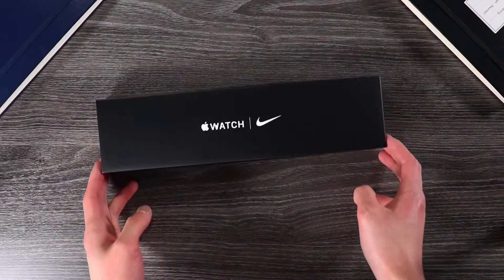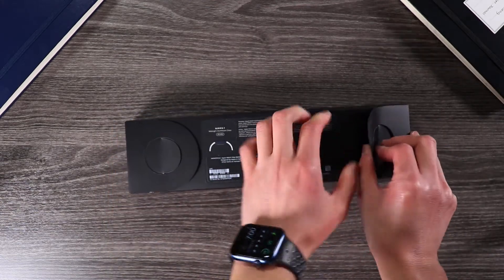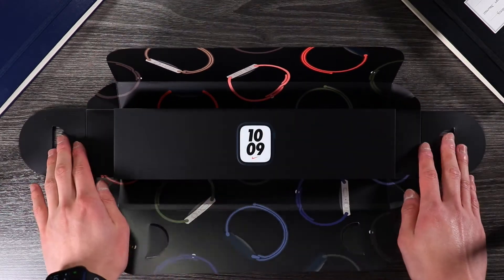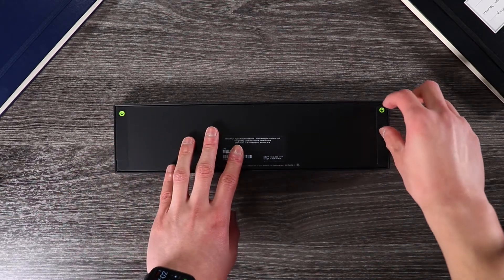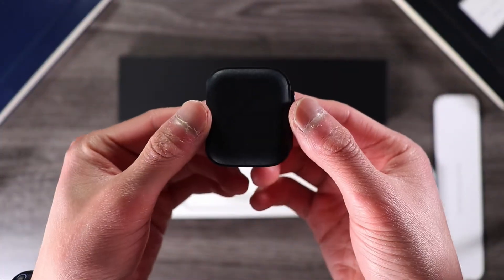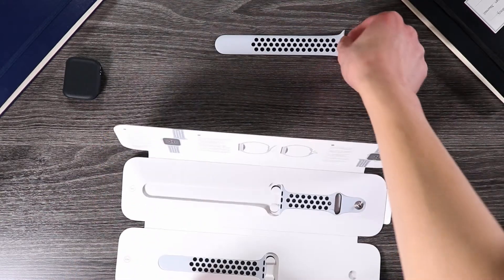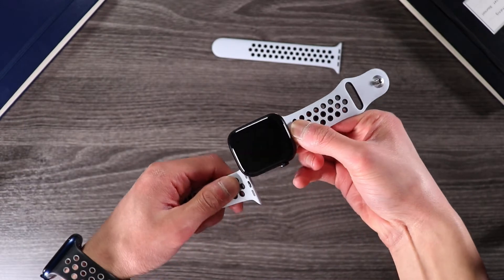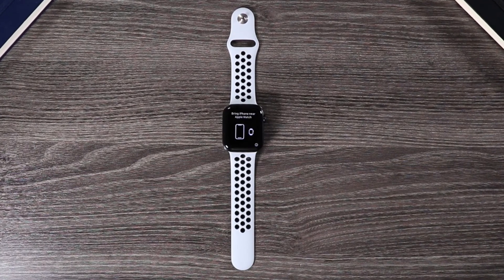Apple Watch Series 7 Unboxing! - Midnight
Unboxing probably one of the most "minute" updates of any Apple Watch.